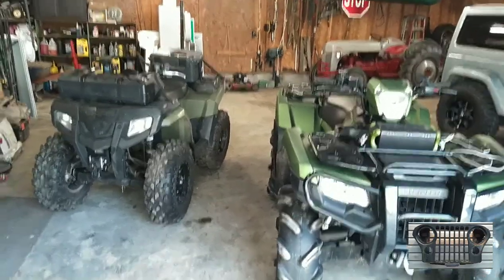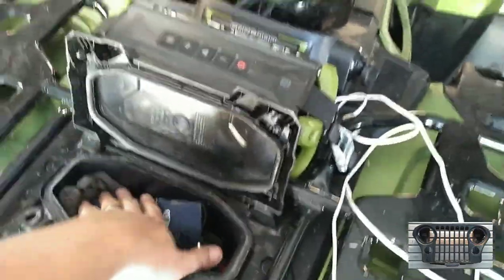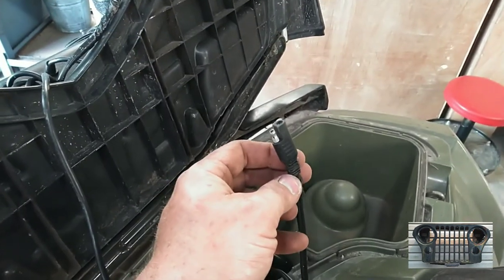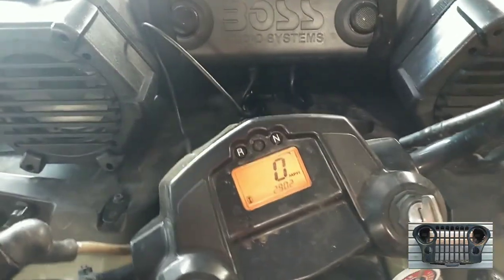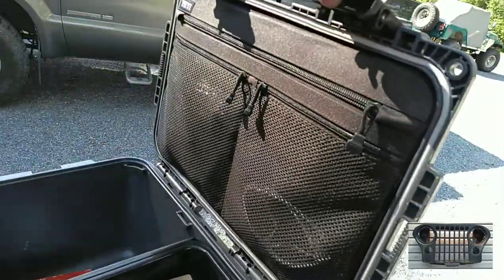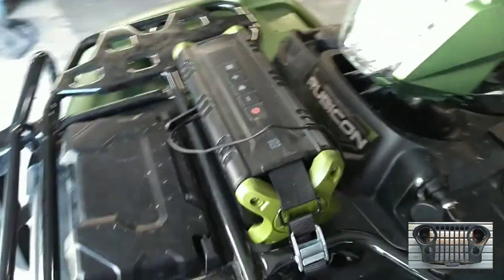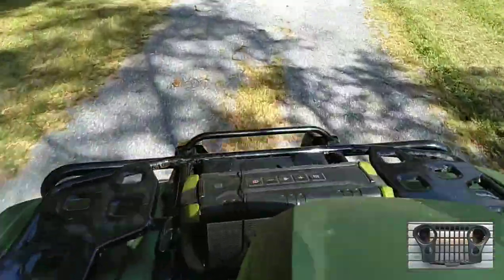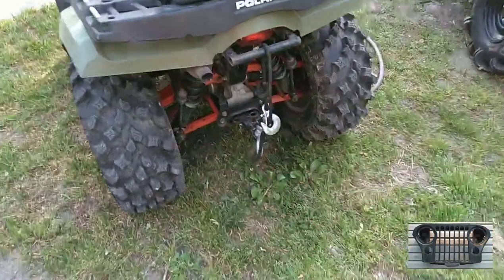ATV WATERPROOF BLUETOOTH RADIO SHOOTOUT!! BOSS ATV30BRGB vs W-KING D8